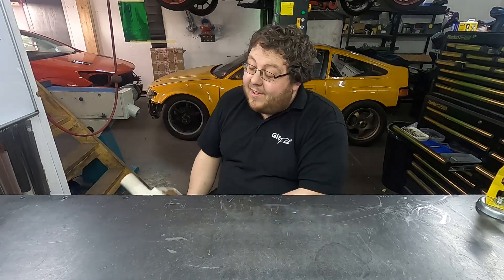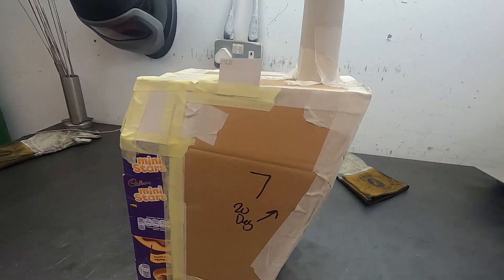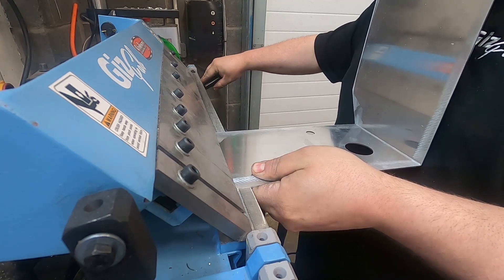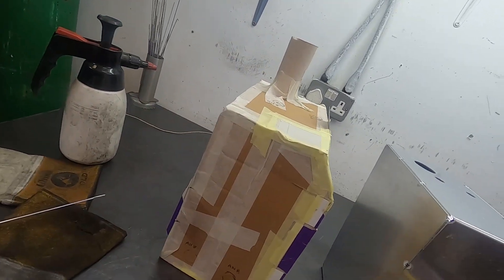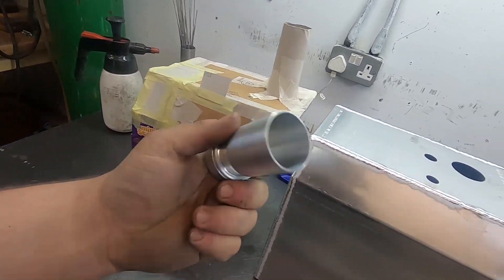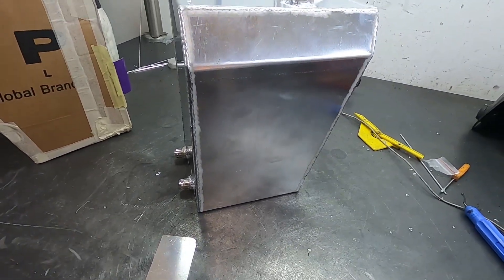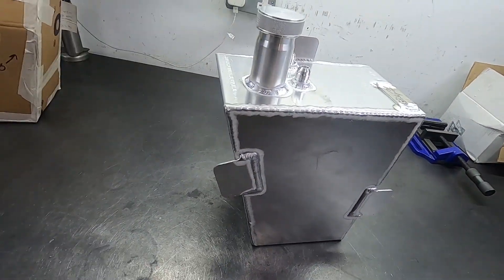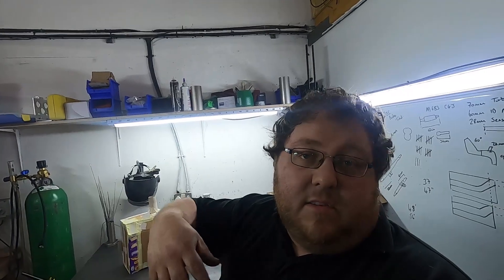Civic Drag Car Fuel Tank Fabrication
Today we show you how we can take your C.A.D template, in this case a fuel tank for a civic track car, and turn it into a finished fuel tank.

This video is free to share for non profit if you give credits and provide links back to this video and socials tags. Do not remove any logos from the footage.

** About Us? **
GizFab was established in 2016 based in Skegness, Lincolnshire, United Kingdom and was born from our passion of performance modifications. We specialise in fabrication of aftermarket automotive performance parts. We have over 150+ Products listed, we also offer custom fabrication services.

Have a product which may be beneficial to us? Interested in having your products showcased in our videos? Get in touch - Don't worry, I'm down to earth, not expecting any free rides and willing to listen to any deals and offers you may have. Contact either through Youtube, Facebook, Email or give us a Call.